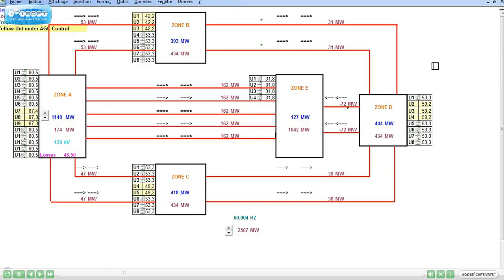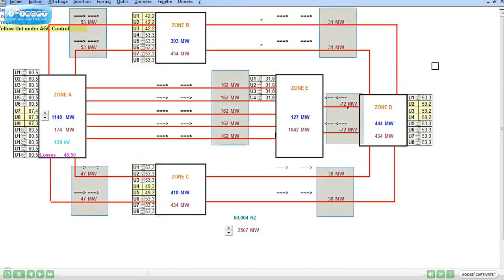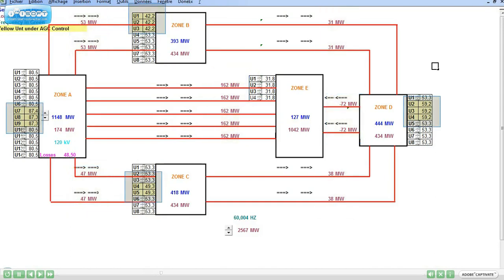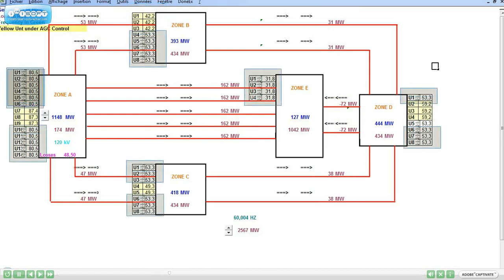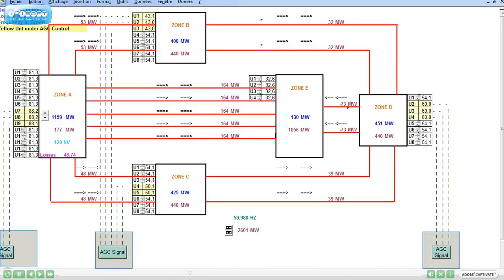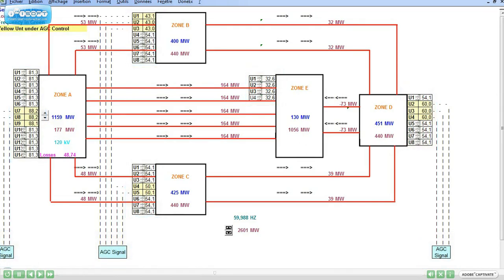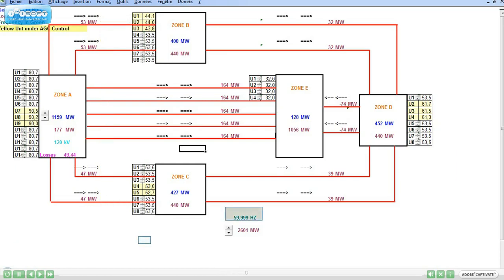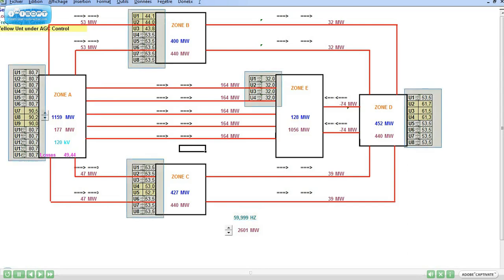Transmission Line Relief Simulator demo 1